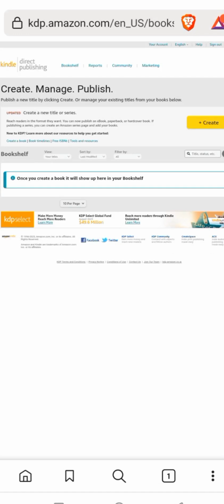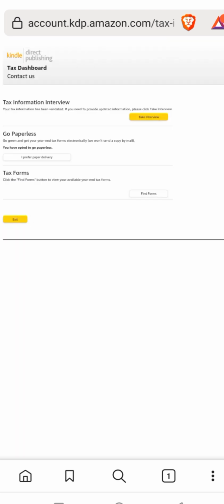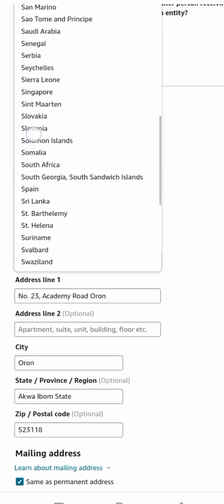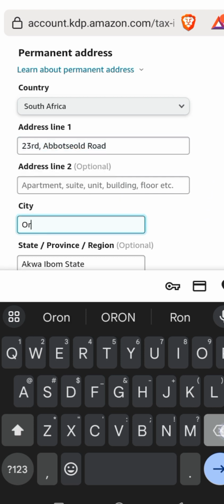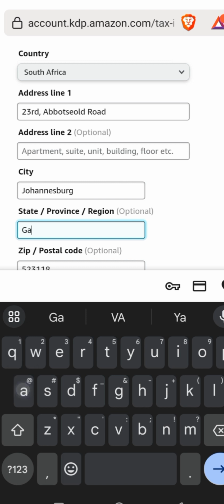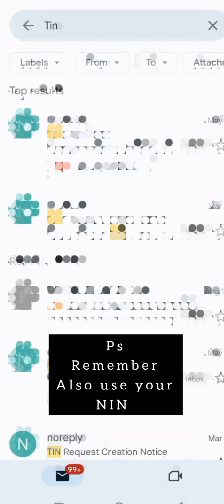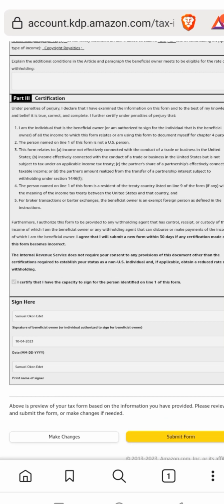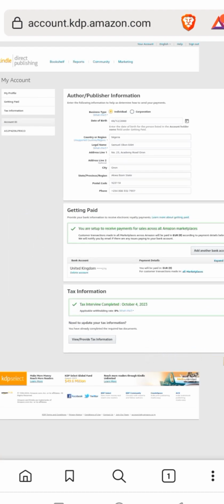How To Set-up Tax Information on Amazon KDP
Are You Finding It Difficult To Remove Amazon KDP 30% Or Are You Finding It Difficult To Fill Your Tax Information On Amazon KDP As A Nigerian?. Worry No More, You Are At The Right Channel That Will Guide & Direct You On How To Get It Done Step By Step✅💯

YES YOU WOULD 💯.

I Have Also Made A Video On How To Pay For Amazon KDP Ads And More 👇👇